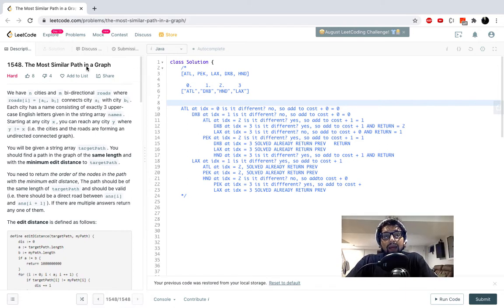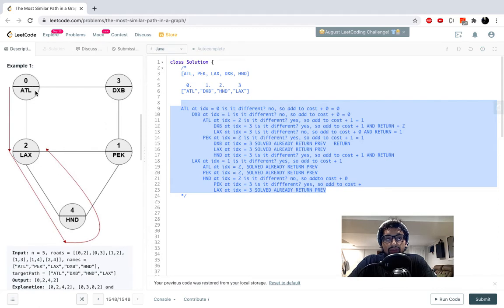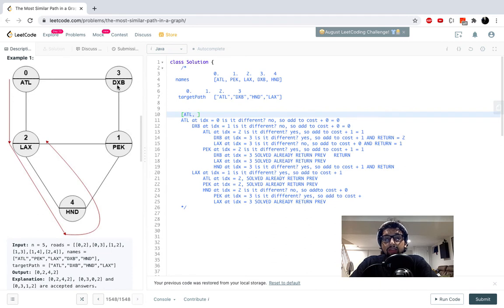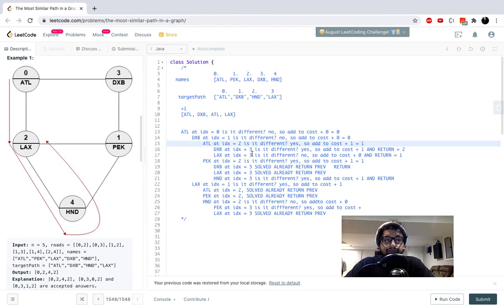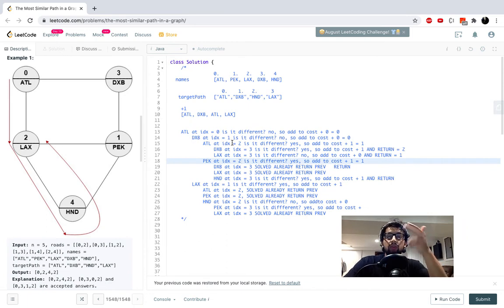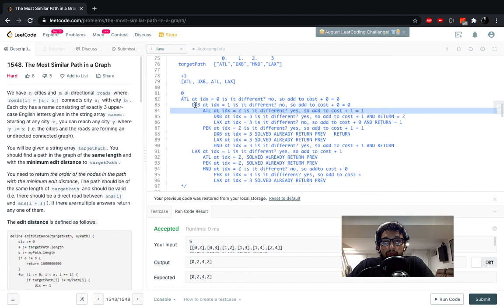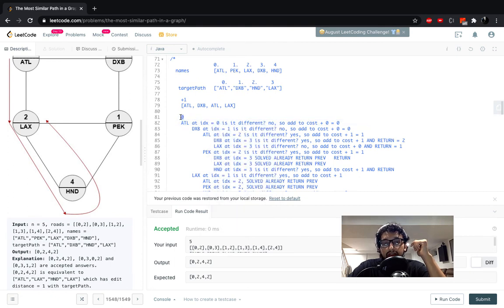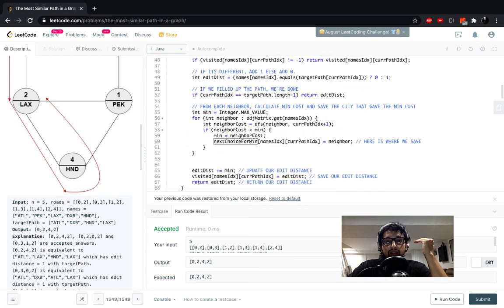LeetCode 1548. The Most Similar Path in a Graph